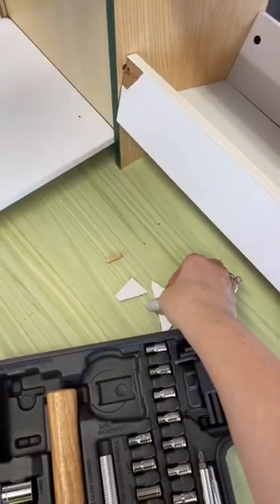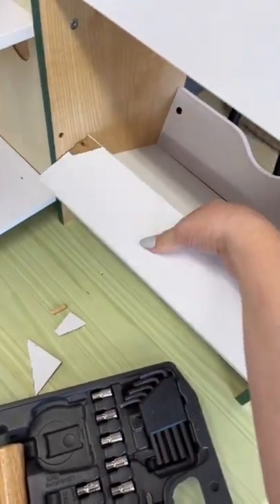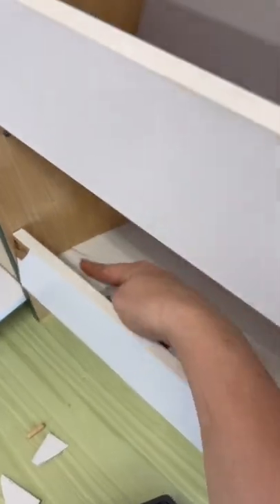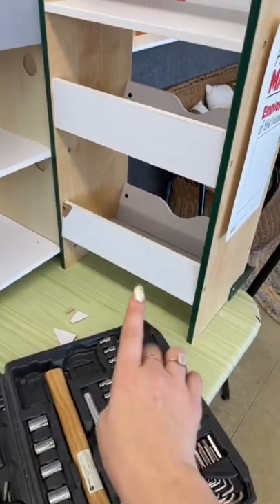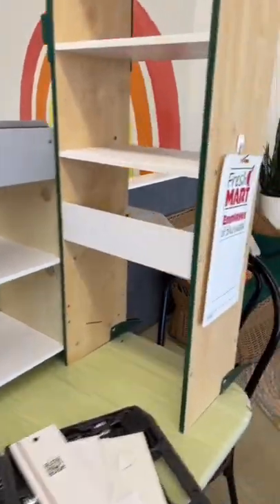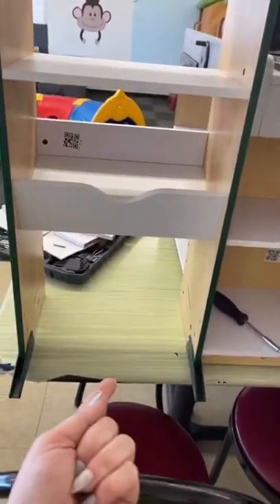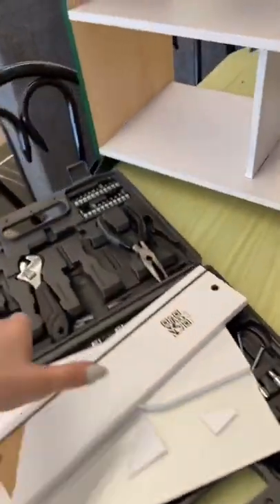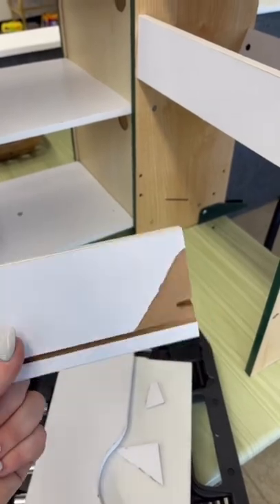What did they break now?! | Sierra Zagarri